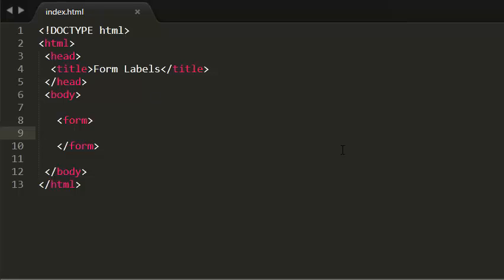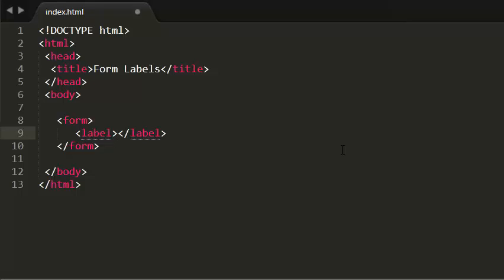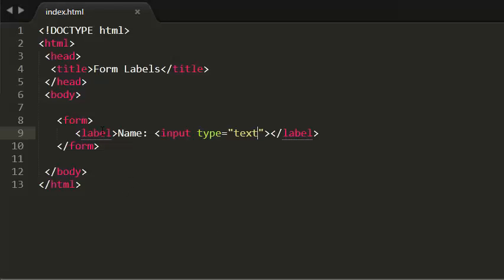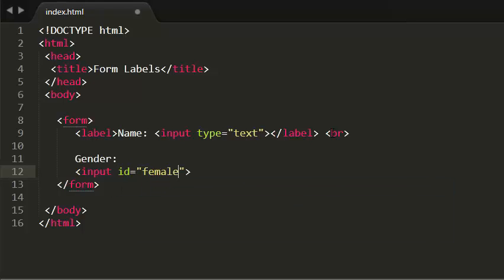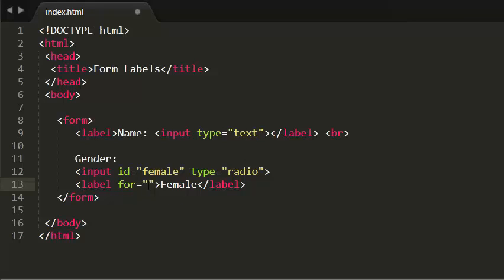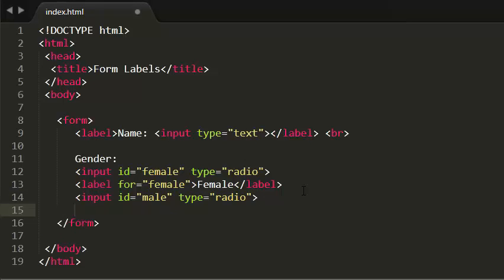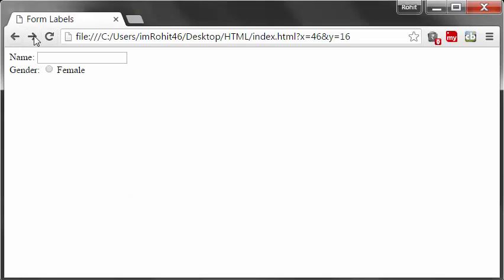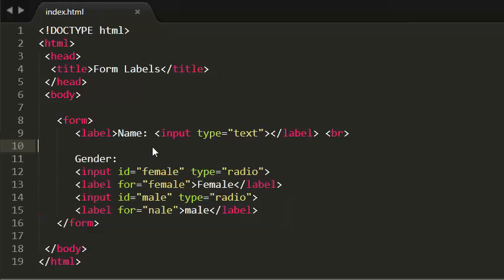HTML Tutorials - 39 - Labelling form controls